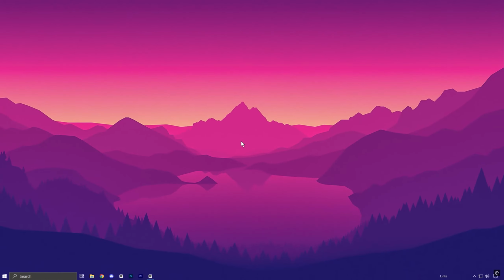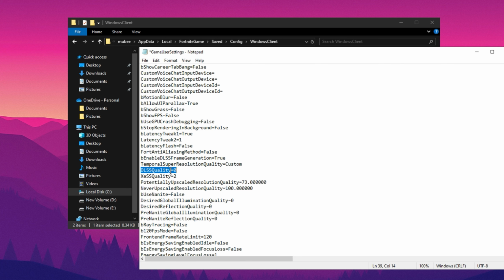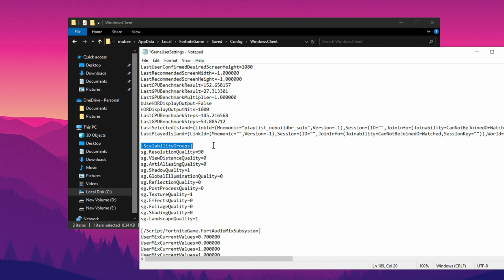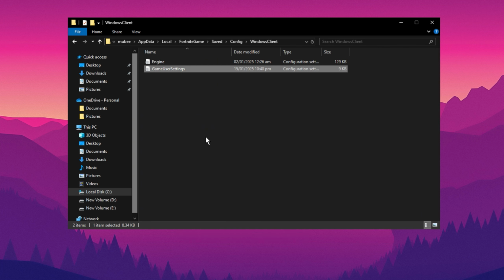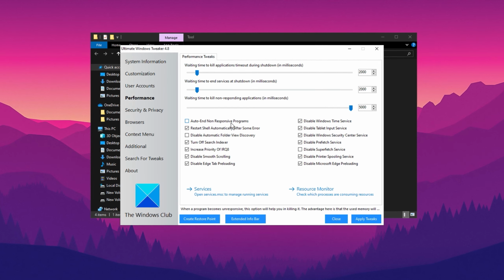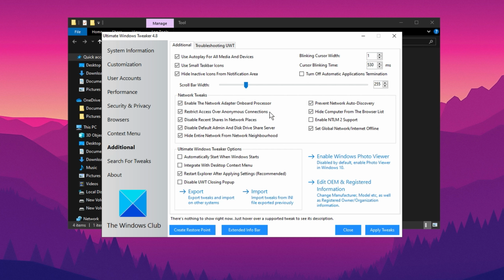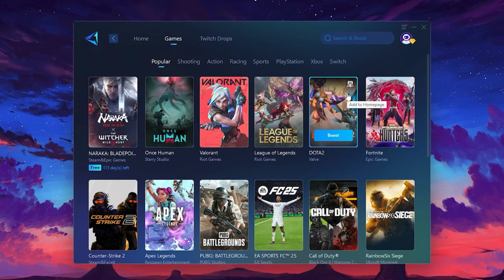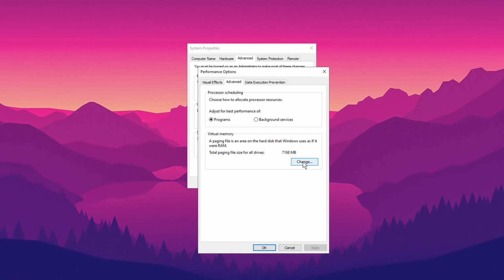The BEST Chapter 6 Game User Settings for FPS BOOST & ZERO INPUT DELAY (Fortnite Game Config)